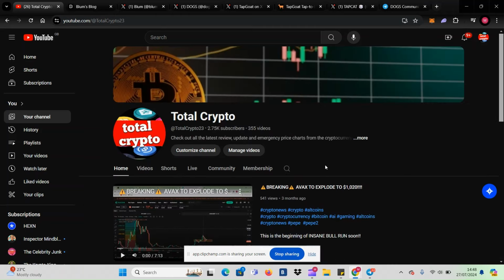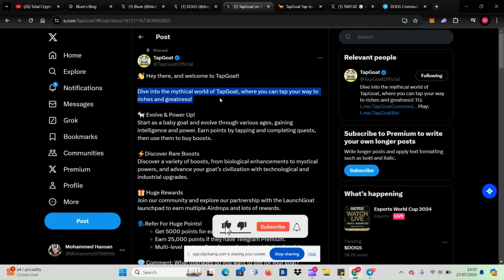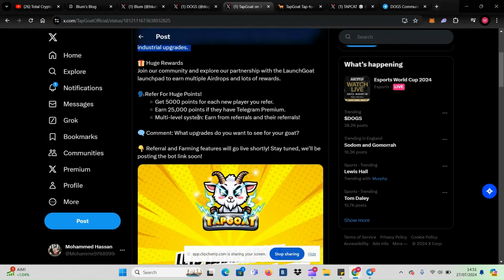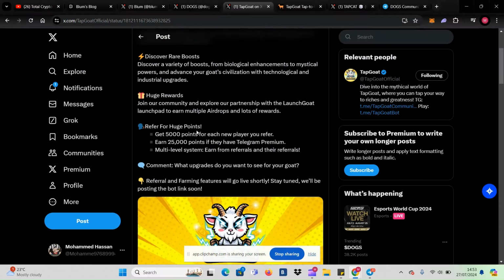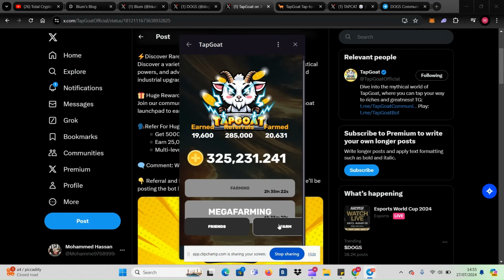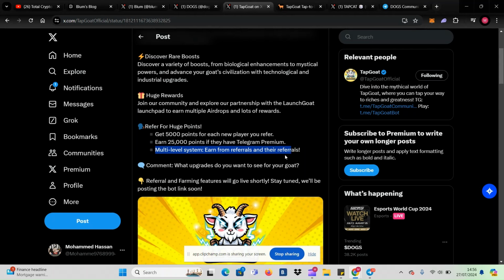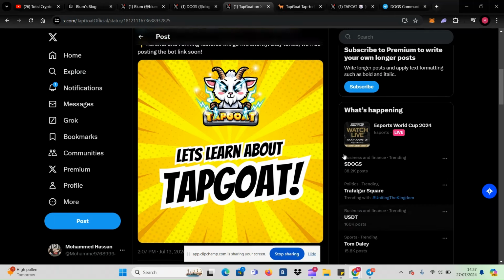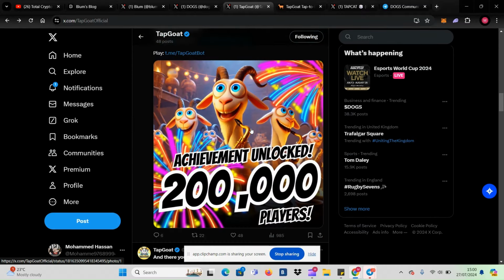😜MEGA BULLISH⚠️ TAPGOAT MAJOR UPDATE! 📢 MORE EARN POWER!! 🚀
KUCOIN $250 SIGN UP INCENTIVES

CRYPTONOMY all in one platform

stay strong and diamond  hand 💎 ✋️

CONTRACT ADDRESSES ON SOL

SIDE EYEING CHLOE
GtsAtWXDTyi2vPYd6T1evRmvwa3EdqygDu16NzDSL8SZ

WOJAK
AytC5pZ2E6GzuPM5K7De76fhxVJBCuucUYLNcHCvhsaf

TED CASH
GZ7BWvmAJXazTPX4VU3raRp5xErQ4CpjrDa7Rz1E6Ksh

Exchanges